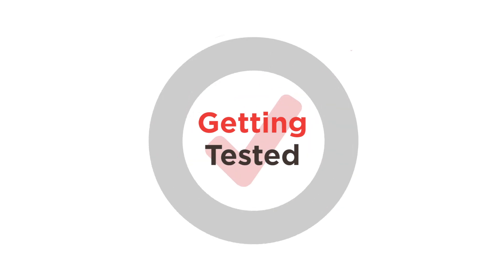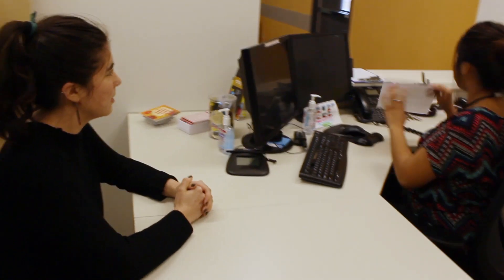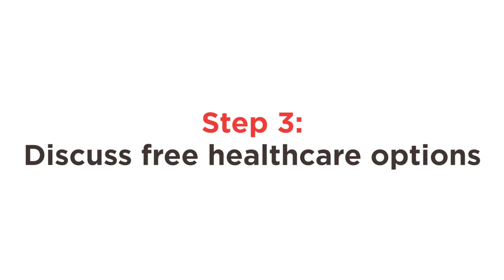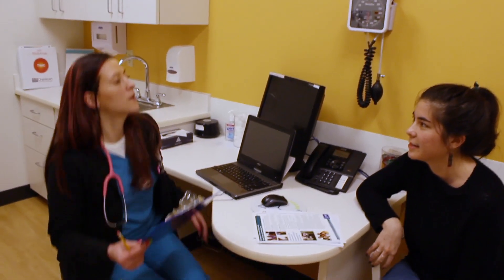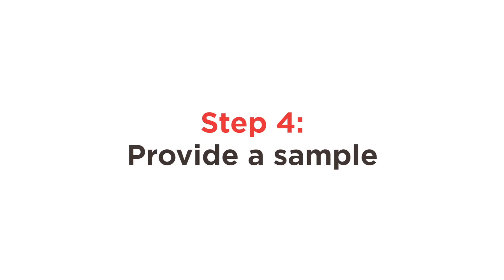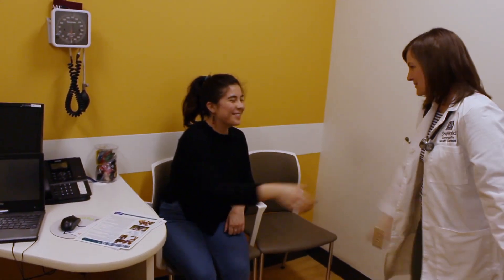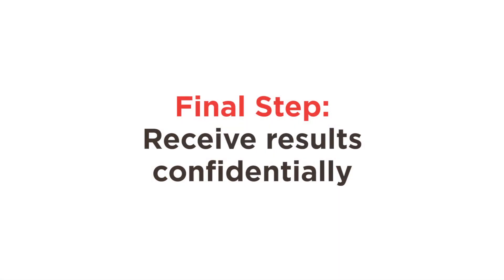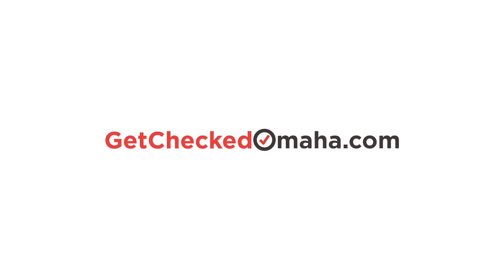You have questions, we have answers…and free condoms.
Getting tested is easier than you think. We followed some local youth as they went to visit their neighborhood health clinic to show you just how easy it can be. From scheduling your appointment to the test itself, it is an easy and painless process.

To learn more about free  STD testing, visit GetCheckedOmaha.com.